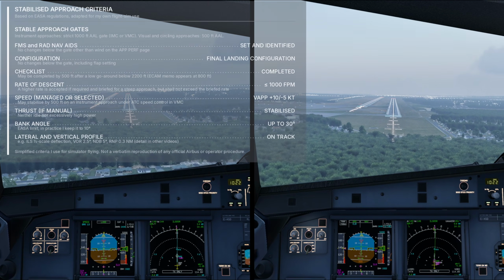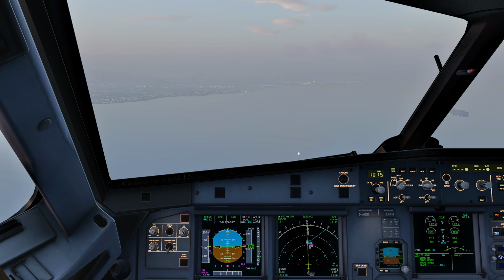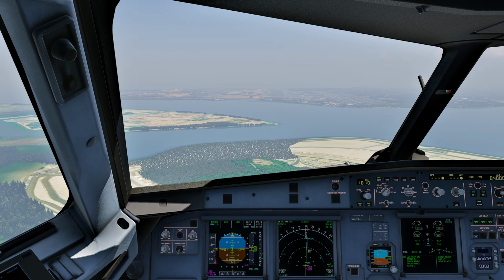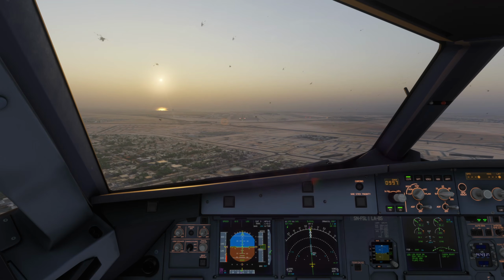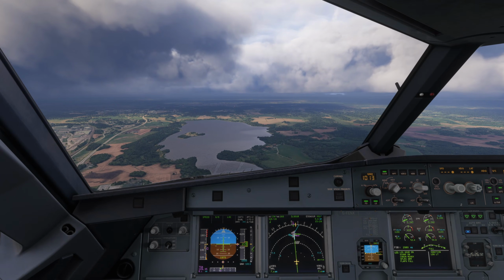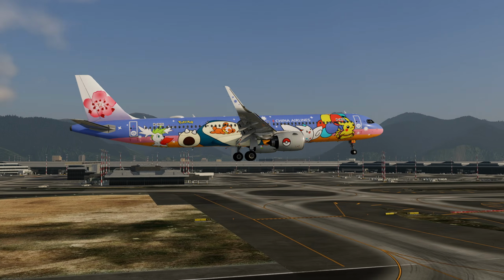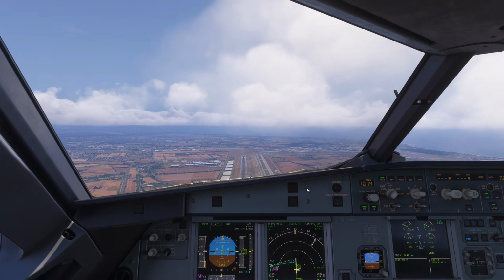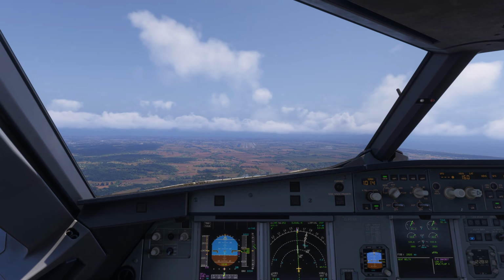Go Around | Airbus Flight Sim Class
Go-around procedures on the Airbus A320: what the manoeuvre involves, the situations that force one, and how to manage the surrounding threats and errors.

Welcome to the second Airbus Flight Sim Class! I'm Casper, an Airbus A320-family type-rated First Officer.

⚠️ This video is intended for flight simulation purposes ONLY. Under no circumstances should anything here be used for real-world application.

⏱️ Timestamps
00:00 Intro

When to go around
01:50 Unstable approach
04:25 Visual reference
05:40 ATC, performance, limitations, systems and pilot

How to go around & TEM
11:59 Go-around
19:44 Soft go-around
23:50 High-energy go-around
27:32 Discontinued approach
30:40 Rejected landing
36:23 Threat and error management

ToLiss A321 NEO
X-Plane Map Enhancement
SFD Global
Simheaven X-EUROPE
Fenix A320 CEO
FS Labs A321 NEO